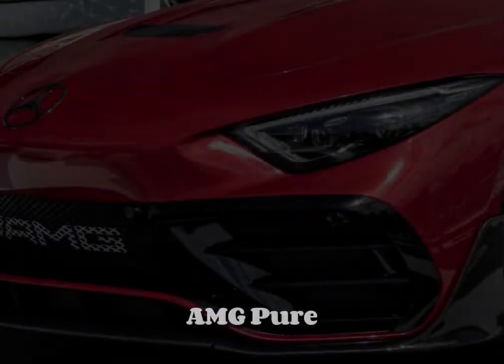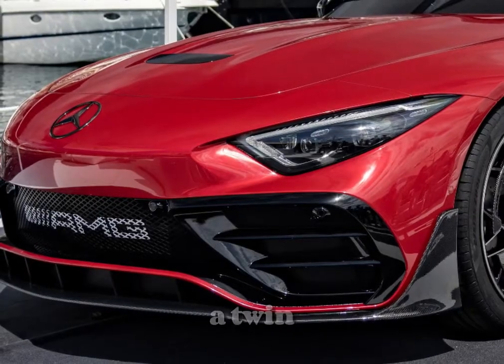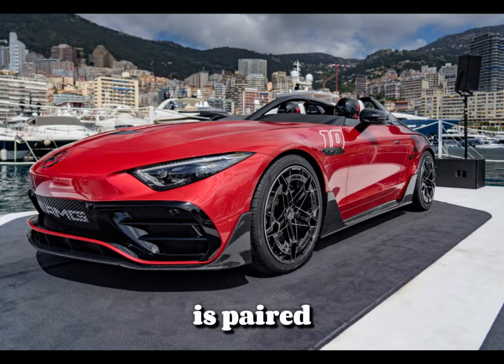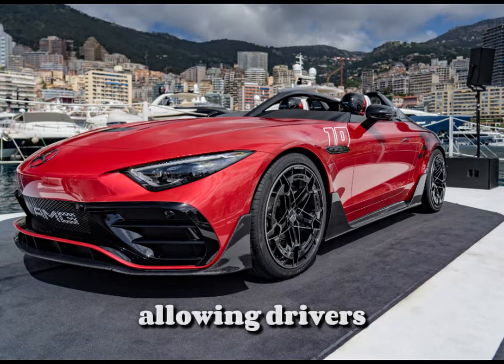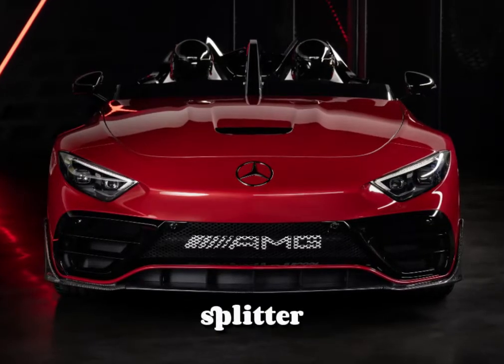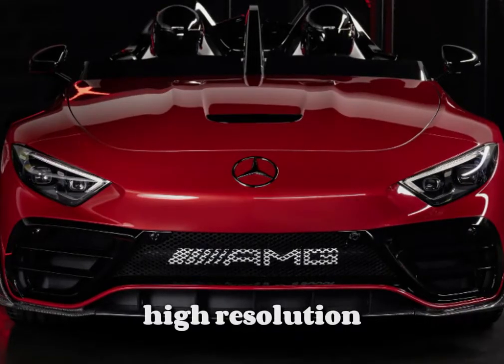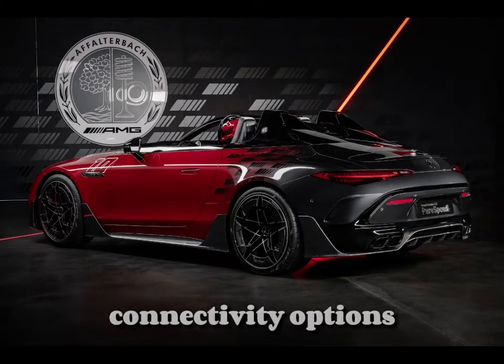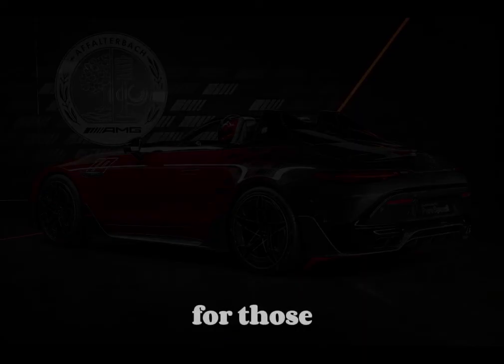Mercedes‑Benz sl AMG PureSpeed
In this exciting video, we bring you the latest updates from the automotive world. From new car launches to technological advancements, we cover it all. Our team of experts provides in-depth car reviews, offering valuable insights and recommendations. Whether you're looking for your next dream car or simply interested in staying up-to-date with the industry, this video is perfect for you. Join us on this informative journey!